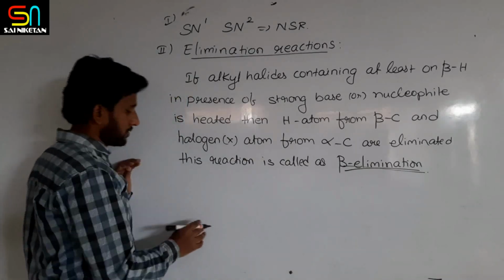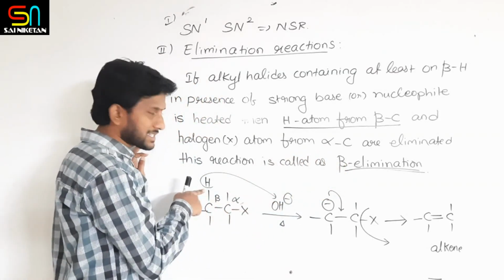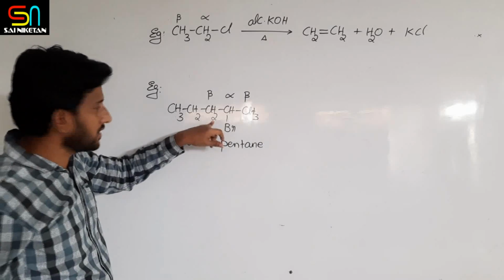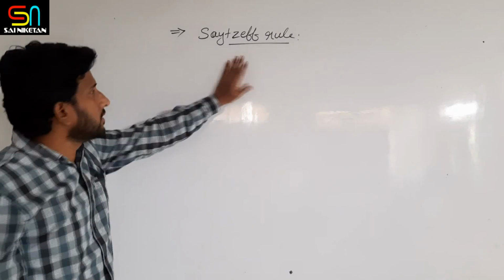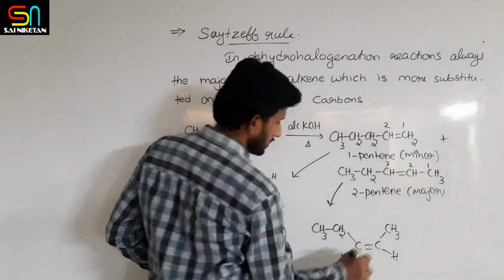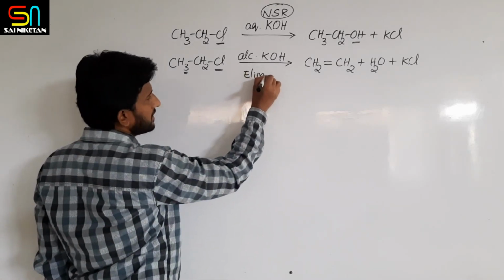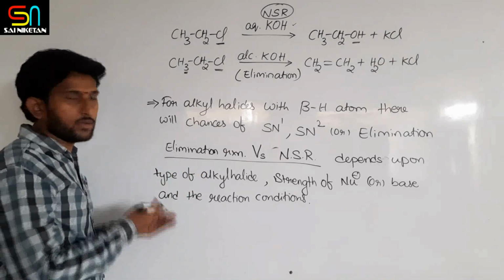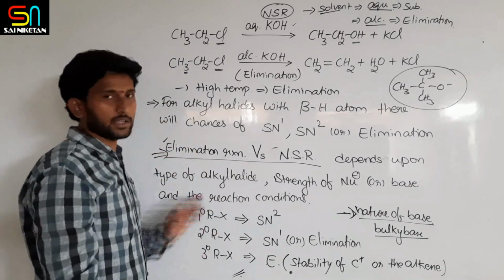PU II HALOALKANES & HALOARENES THEORY BY NARESH SIR DAY 08